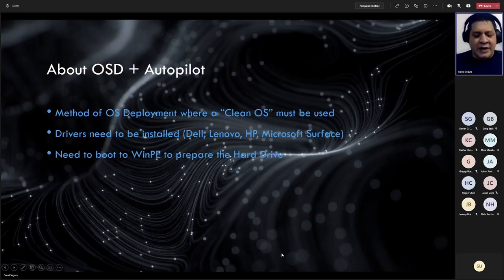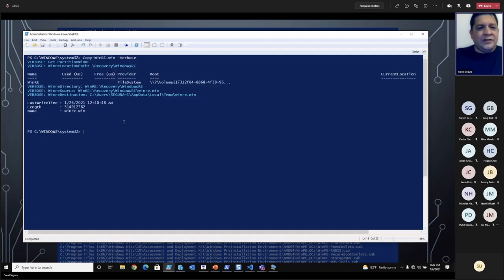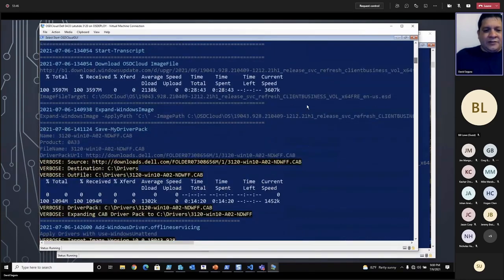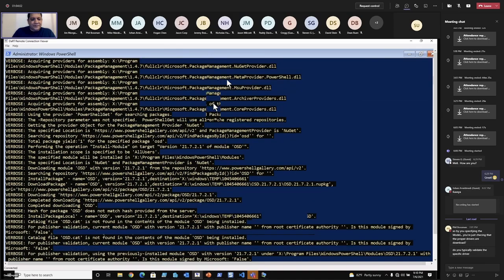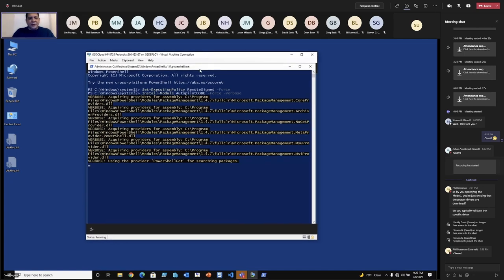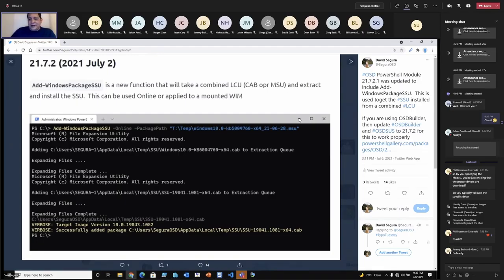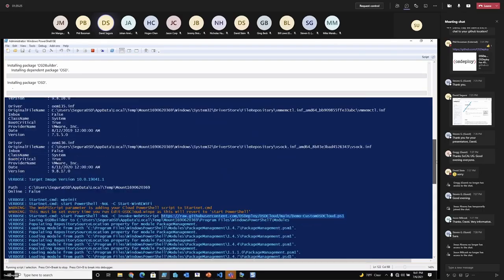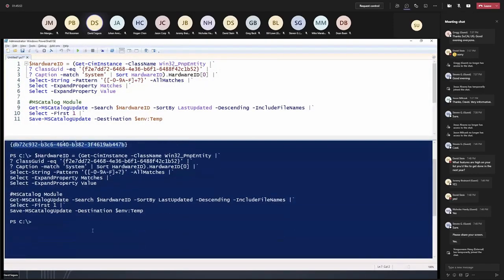PowerShell: Inside OSDCloud and AutopilotOOBE (David Segura) 6/6/2021